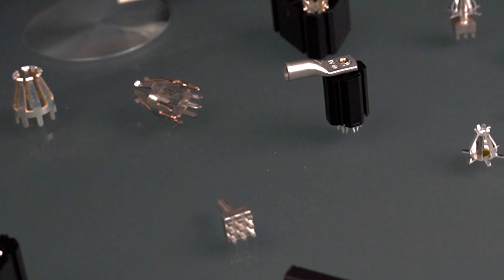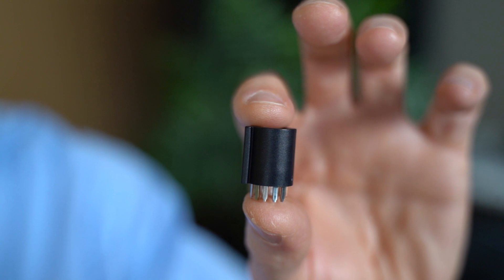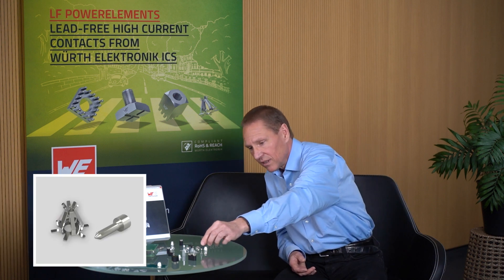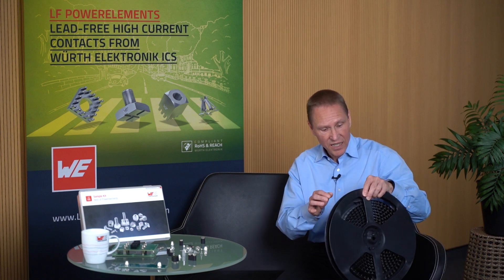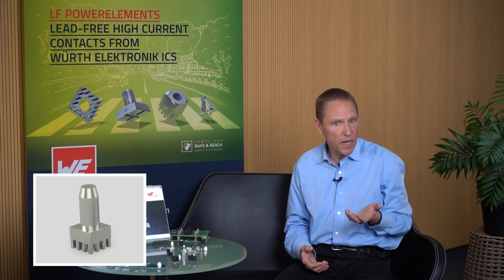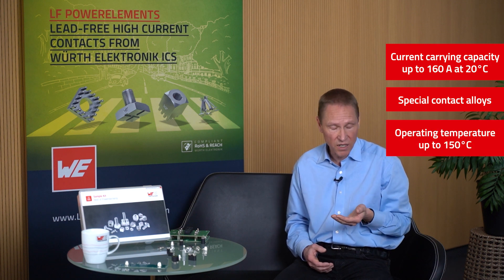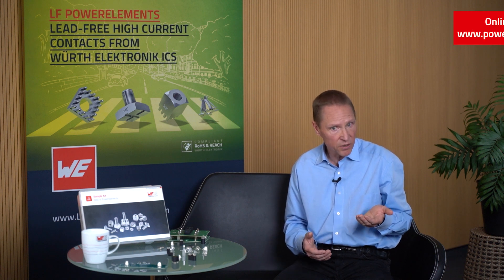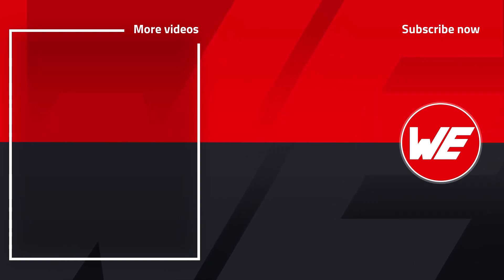Würth Elektronik ICS Tech Talk - Our LF Powerelements: PowerBasket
LF PowerBasket Power Supply Terminals are lead-free, pluggable High Current Contacts. With these you can reduce the assembly effort for your service technicians or customers. Simply plug in, no screws, done.
Sounds interesting to you? In this video you can learn more about the technical features, application possibilities and manufacturing processes from our Application Engineer.